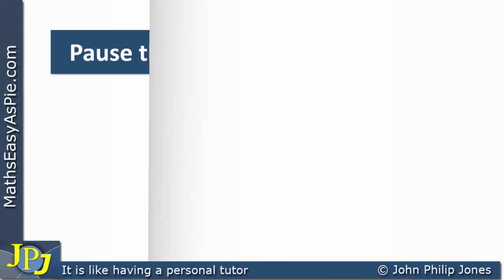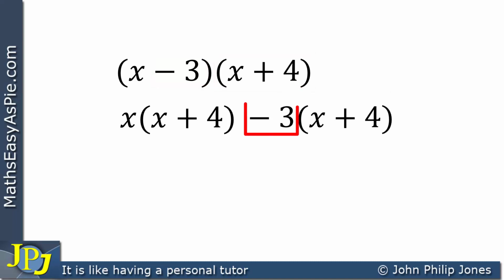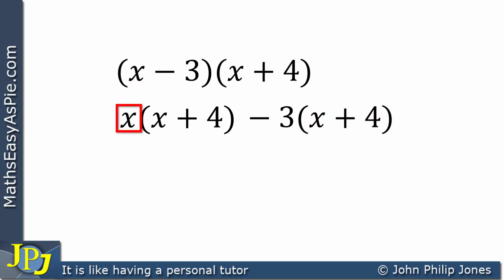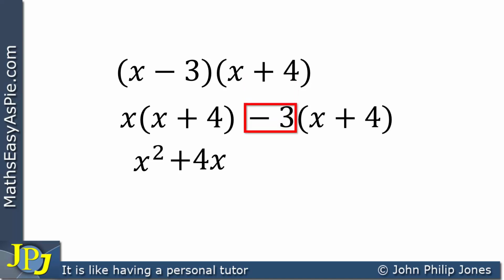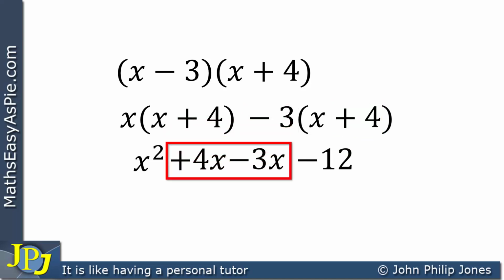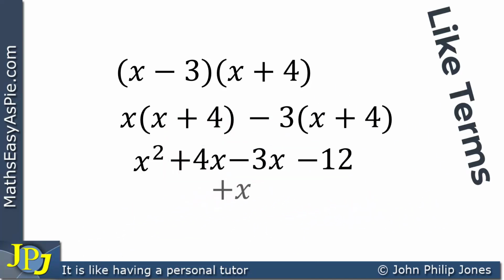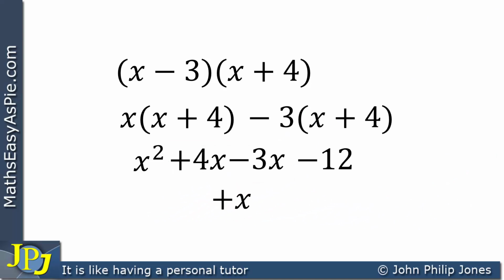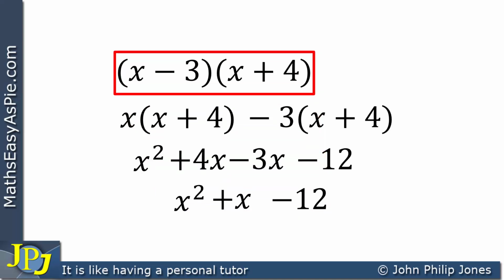Product of Two Binomial Expressions 3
This video demonstrates how to calculate the product of two binomial expressions.